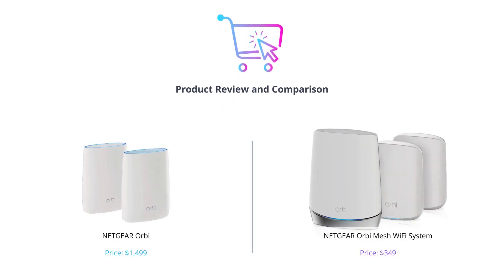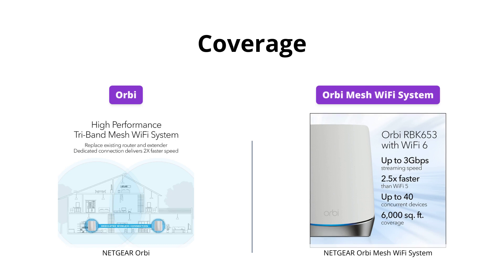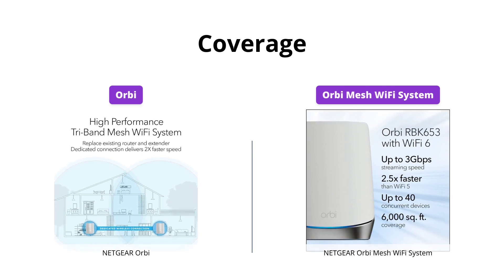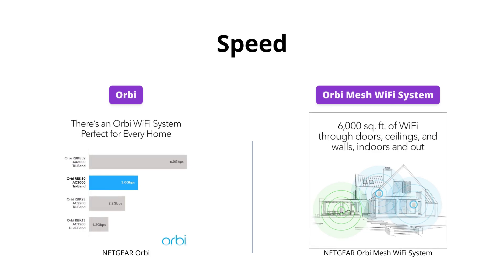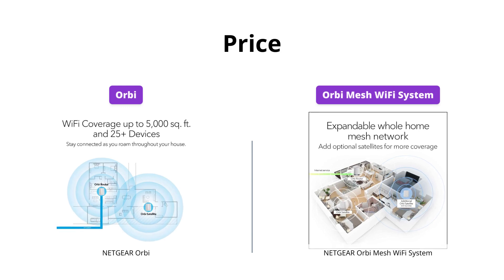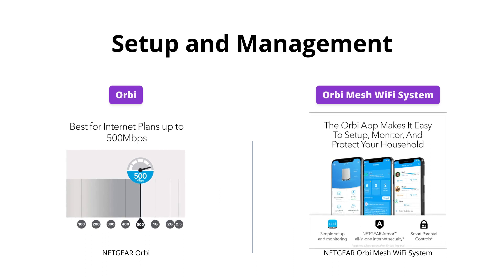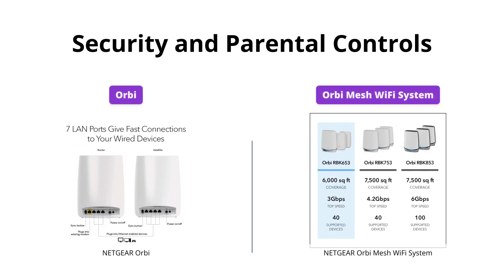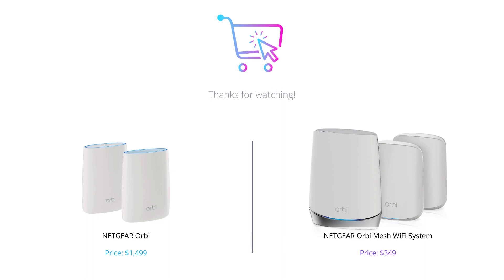NETGEAR Orbi RBK50 vs RBK653: WiFi Mesh System Comparison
Find out which NETGEAR Orbi WiFi Mesh system is right for you!

In this video, we compare the top features of the Orbi RBK50 and RBK653 systems. The Orbi RBK50 offers ultra-performance Mesh WiFi technology with speeds up to 3Gbps, covering up to 5,000 square feet. While the Orbi RBK653 offers blazing fast AX3000 Gigabit speed with WiFi 6 technology, covering up to 6,000 square feet.

If you're on the market for a new WiFi system, check out the NETGEAR Orbi RBK50 and RBK653 today!